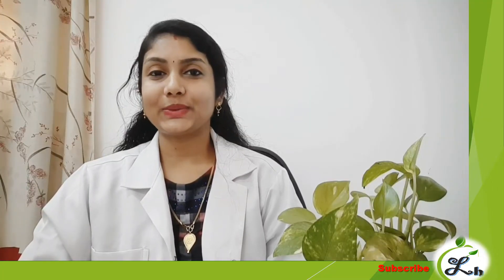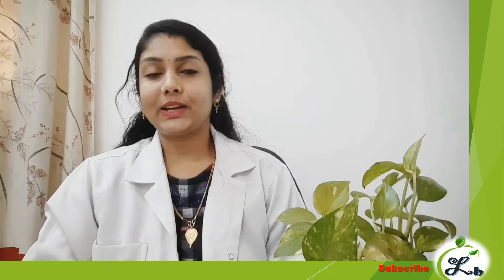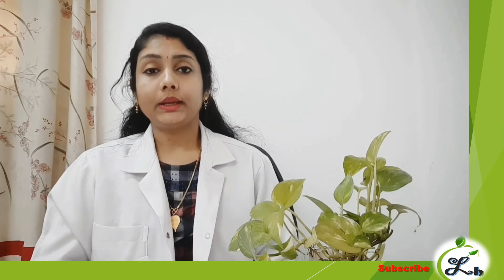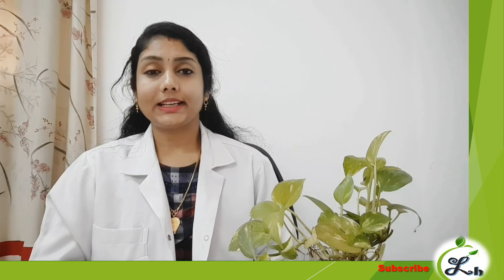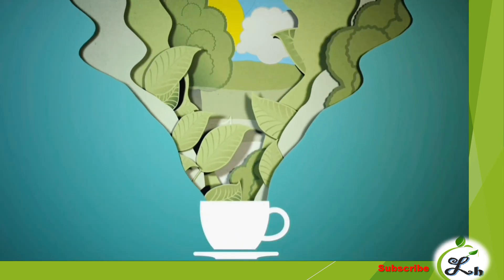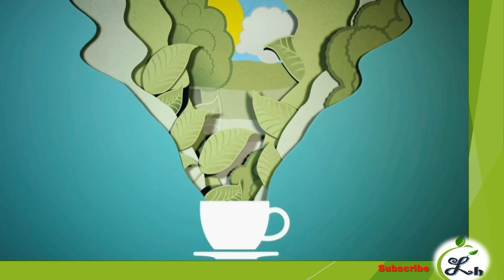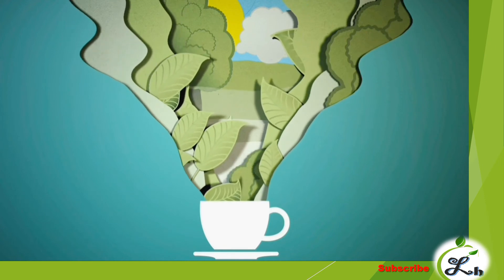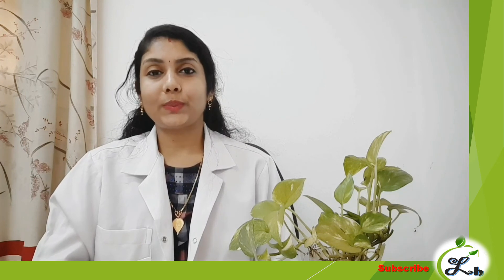Rosa Damascena ,Skin,Healing benefits